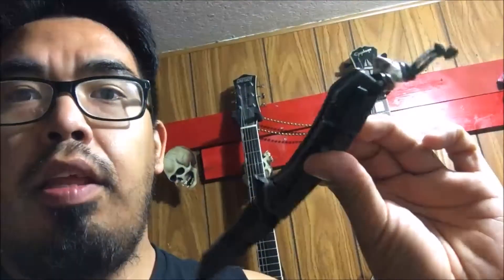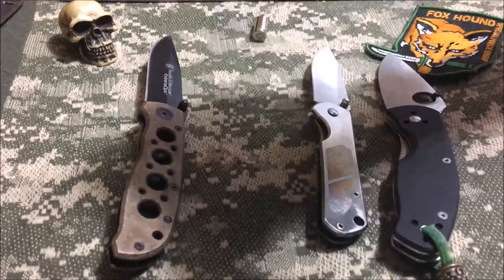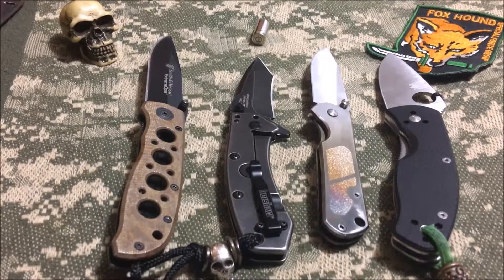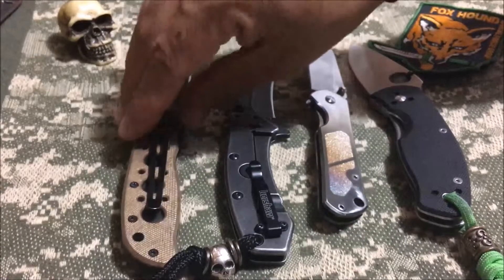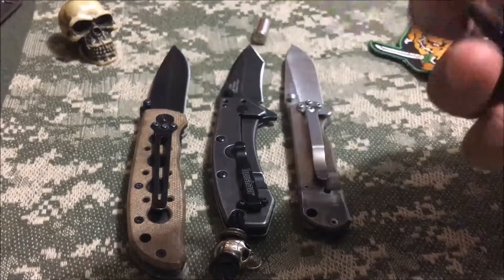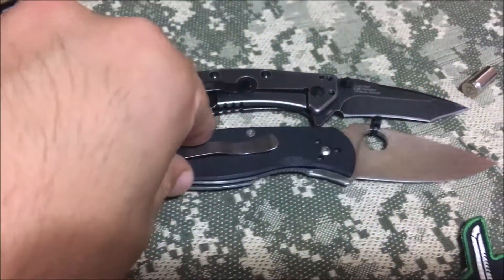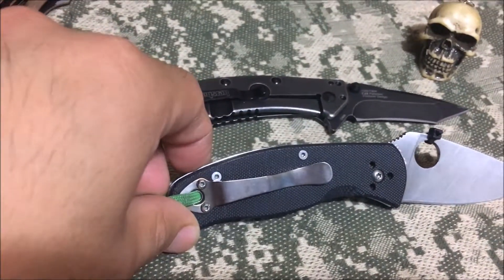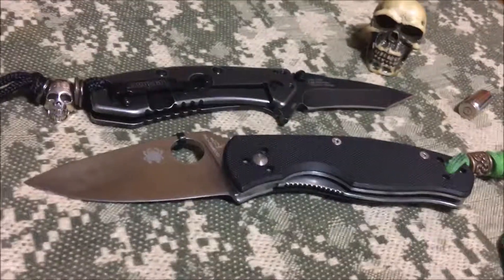kryo options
a look at some heavy duty hardcoreness, WHAT!! check it out